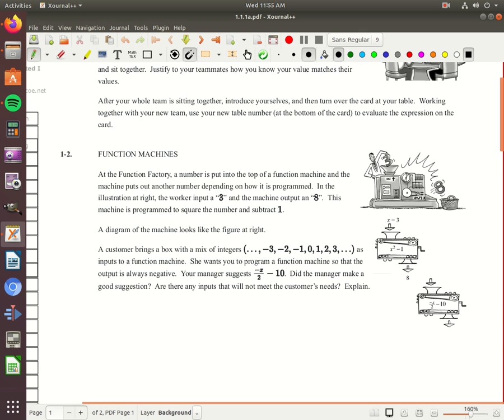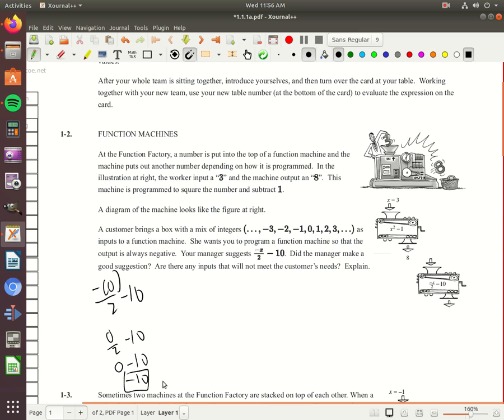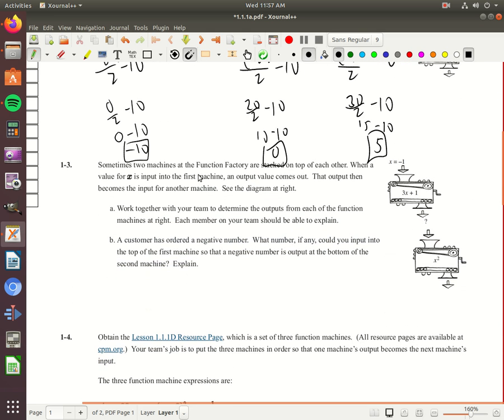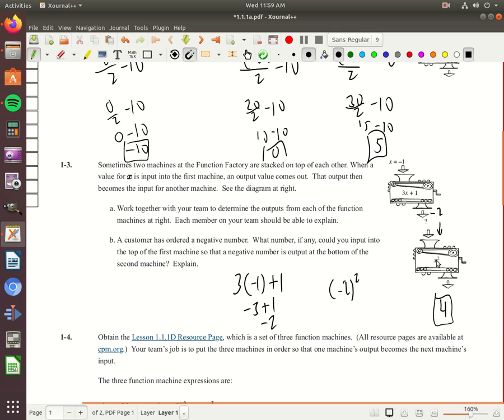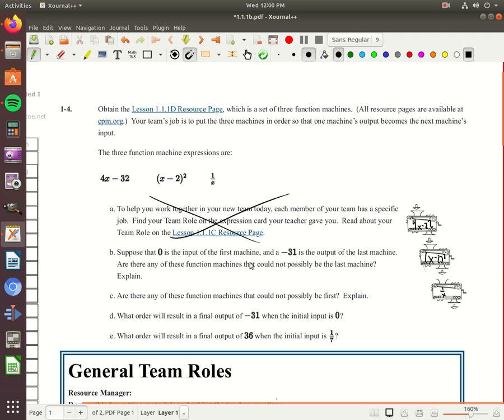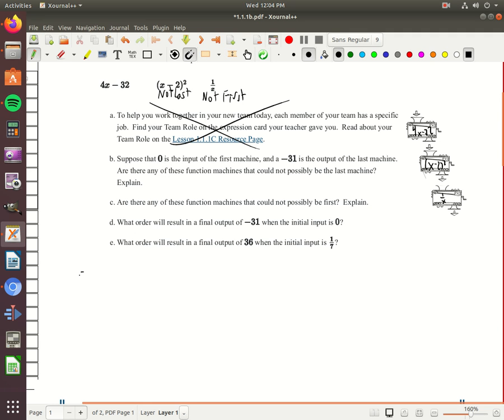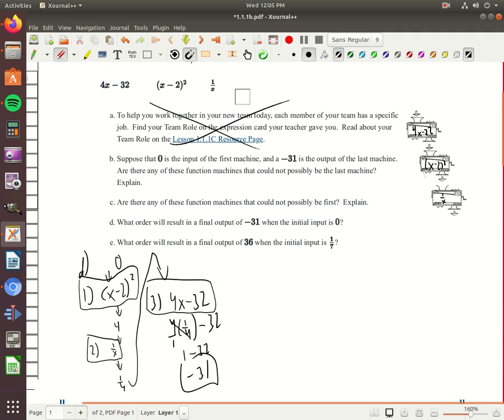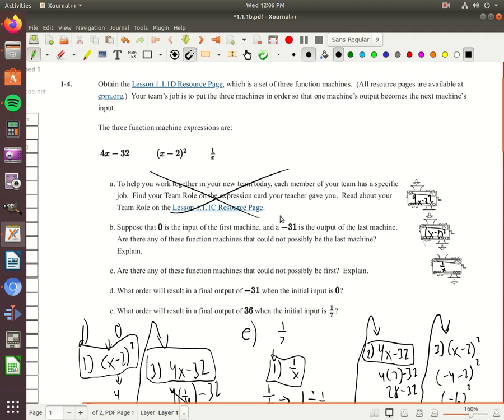CPM Int 1 - 1.1.1